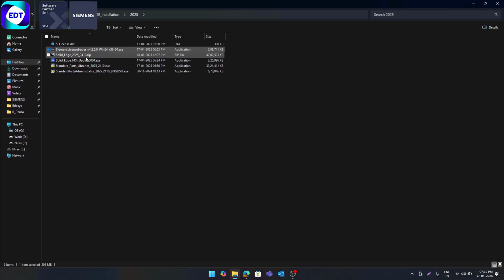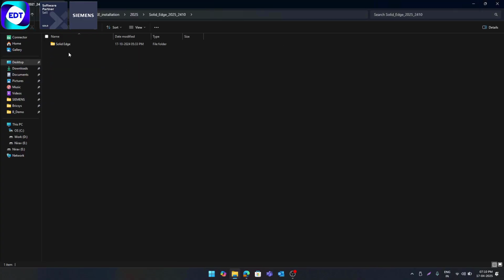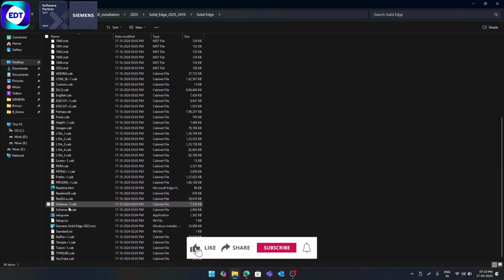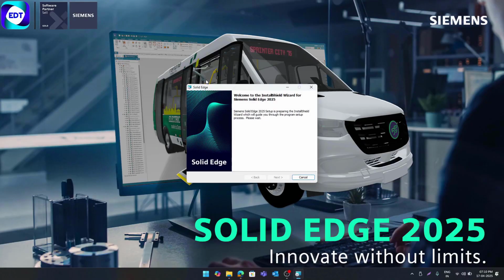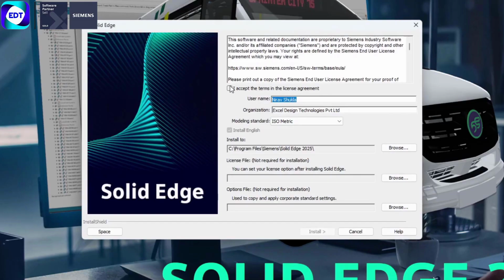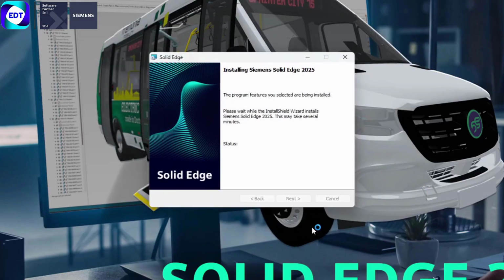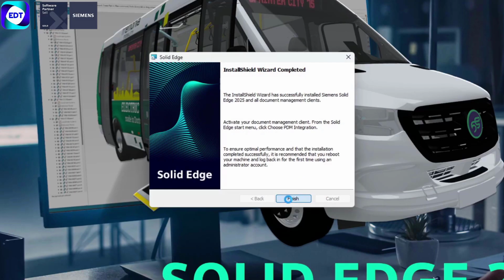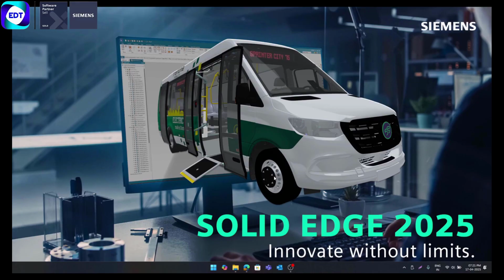Solid Edge Installation | Full Setup & Activation Guide (2025) | Easy Tutorial for beginners | EDT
This video shows you how to install Solid Edge from start to finish, including activation and system requirements.

Follow this clear and concise guide to get your Solid Edge software up and running with no errors.

✅ What you'll learn:
Downloading the Solid Edge installer
Step-by-step installation walkthrough
First launch setup and verification